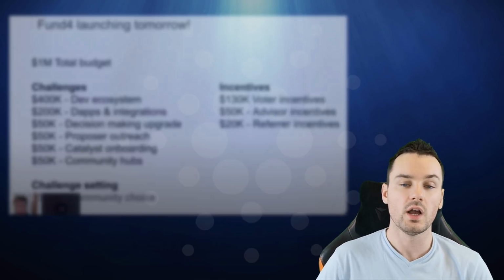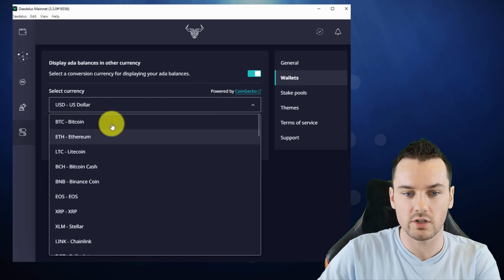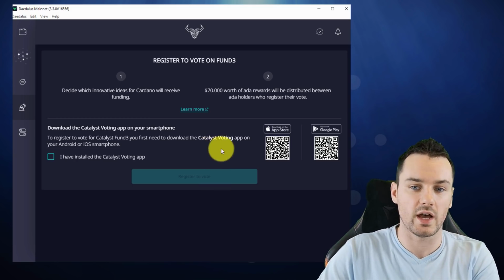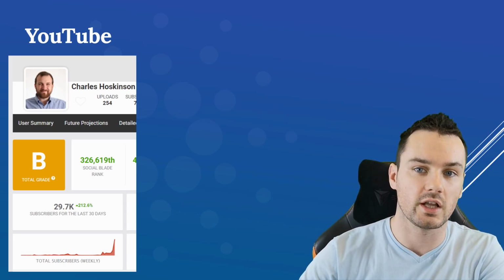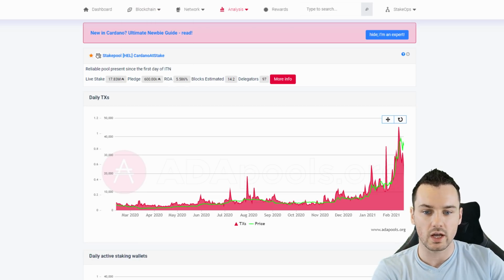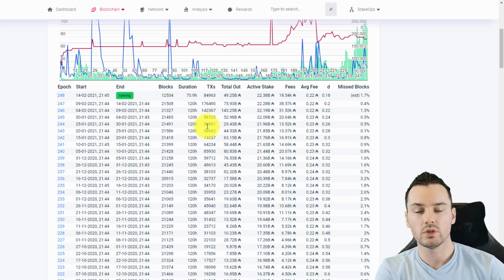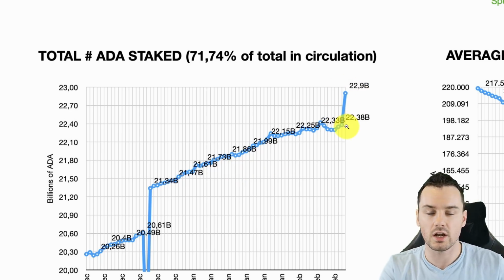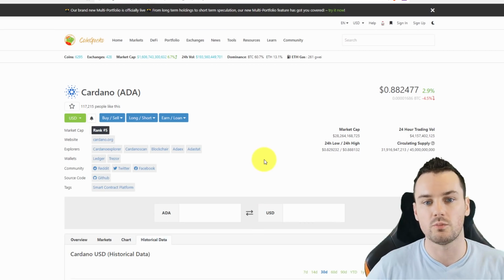Cardano Stats Rising | New Daedalus Release + Catalyst & Hard fork Updates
This is a packed out espisode going through some of the Cardano stats outside of price that are rapidly rising right now. I also go over the New version of daedalus that is just out which allows you to vote on catalyst projects and well as see your balances in other currencys. I also go over the mary hardfork and the timeline for the launch which will bring native assets live on the Cardano blockchain

** Timestamps **
0:00 Intro
1:18 Mary Hard fork Update
2:43 Catalyst Voting Update
4:33 New Version of Daedalus
6:30 Cardano Social Stats
8:35 Cardano Google Trends
9:03 ADA Wallets and Staking Stats
10:00 Cardano Transaction Stats
13:52 Cardano Trading Volumes
14:36 Summary

Ticker: PAUL
Pool ID: 86a19d5418cd07294af7d71386cf14a84e0478fbfde5b89fe4d98a58

Cardano hard fork, cardano mary hard fork, cardano Gougen hard fork, ada stats, cardano transactions, Cardano daedalus wallet, cardano native assets